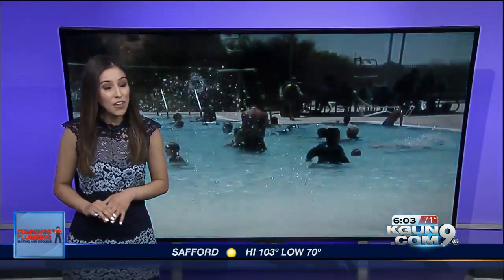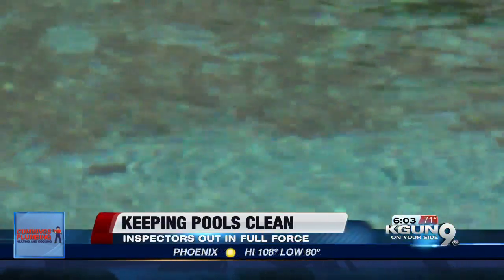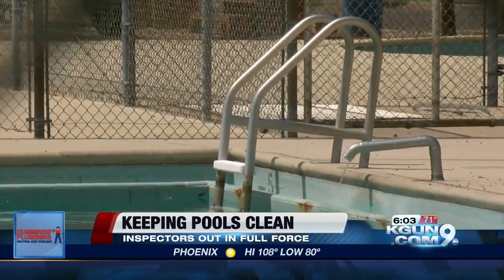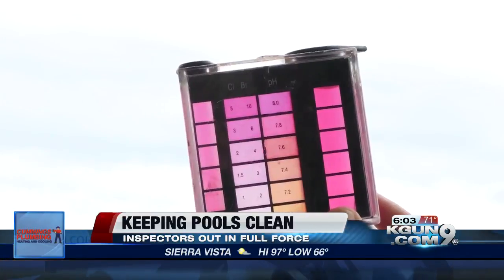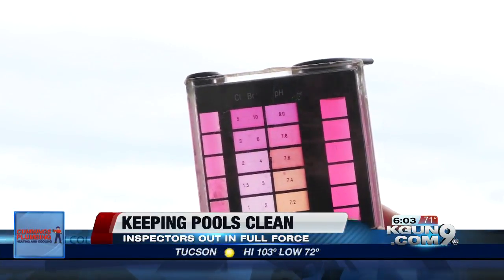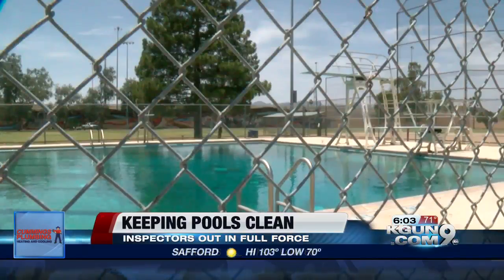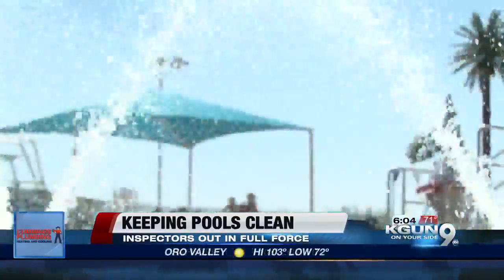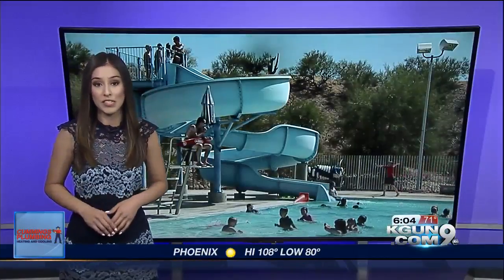Keeping pools clean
Pool inspectors are out in full force in order to keep public pools as clean as possible.